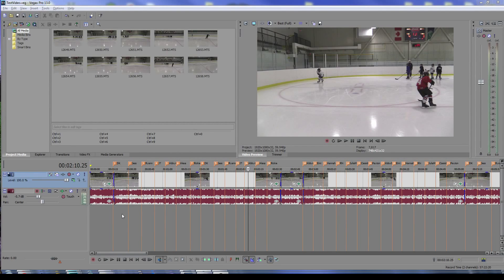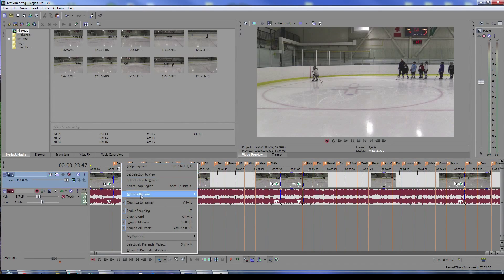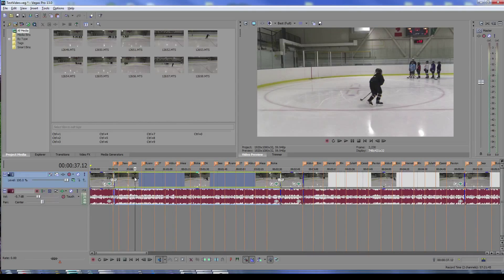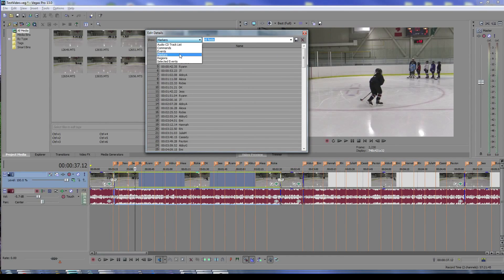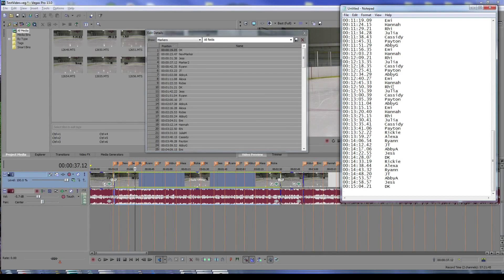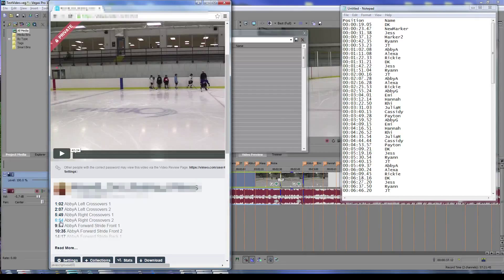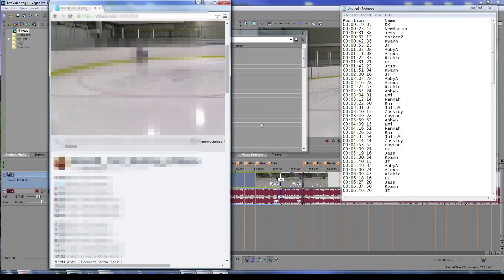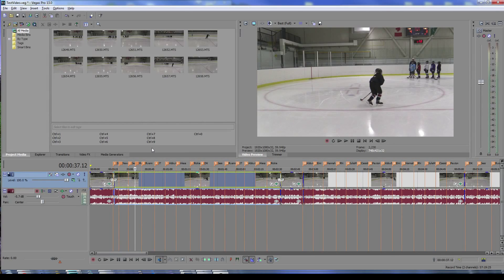Sony Vegas - Exporting Marker Timeline Annotations - Edit Details Window - Vimeo Jump links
Here is an overview on how I add timeline markers to add notes into  video footage for upload to Vimeo.com using Sony Vegas Pro 13.

Tips this video covers are
* Inserting a timeline marker and customizing the text
* Getting a list of all the Sony Vegas Marker information
* Using the Edit Details dialog to select markers and copy them
* Pasting the times into a vimeo video description which automatically creates hyperlink jump points to the exact time in the video

The footage is of an ice hockey practice and was shot with a Canon G30 video camera.

Note:  the time format of "00:00:00 " if at the beginning of the line will be automatically changed to a timestamp hyperlink URL format  (basically it will append ?t=00m00s to the video URL for the hyperlink target).

When I figured out how to get a list of the marker text in Sony Vegas / Magix Vegas Pro, this was a great time saver as it is very easy to navigate to the proper video frame and add the marker in and then just copy and paste them later into the vimeo description.

The hotkey the Details menu did change to CTRL-SHIFT-4 in Vegas Pro at some point (likely after Magix Vegas Pro 16 and this is the new key sequence in Vegas Pro 19).